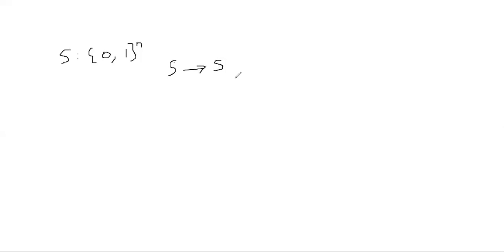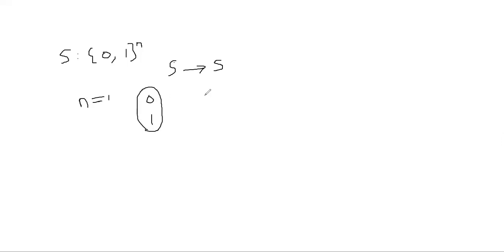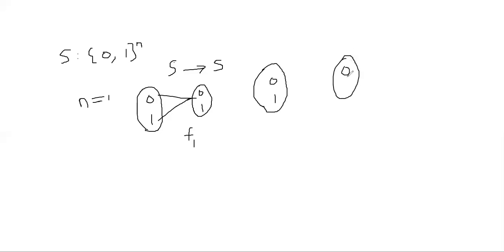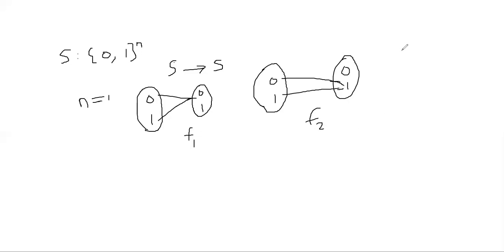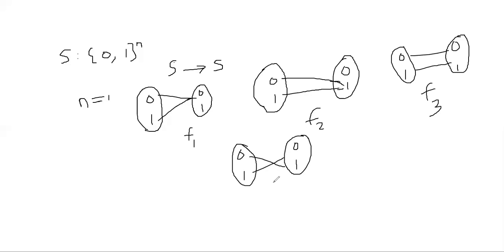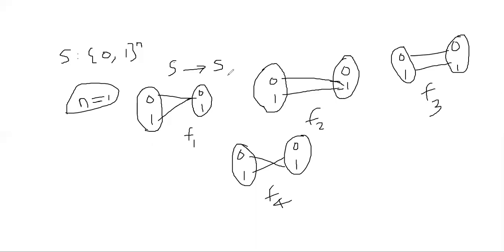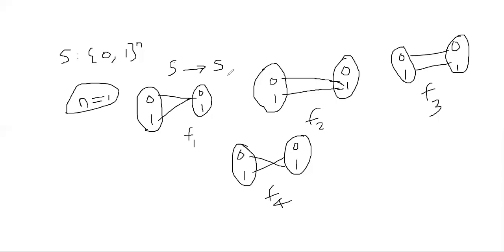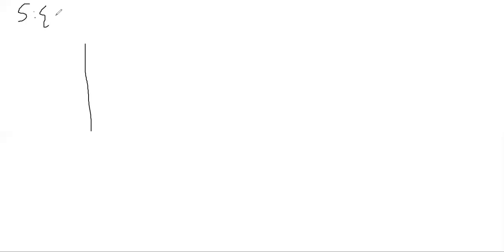Pseudorandom Function (PRF) - Part 1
How many functions can be defined mapping n-bit inputs to n-bit outputs?